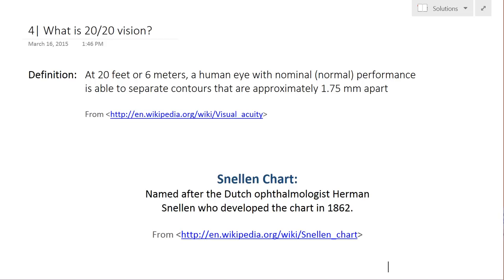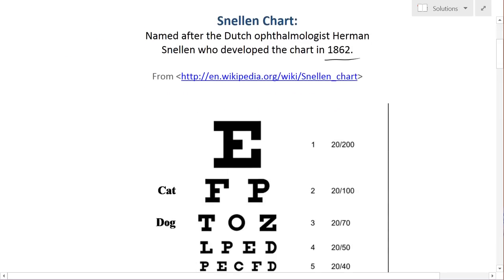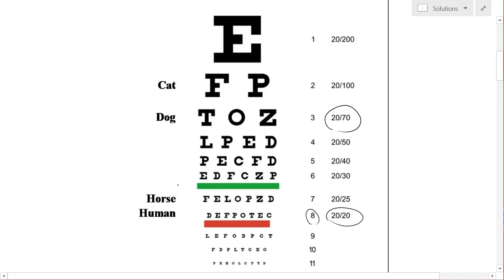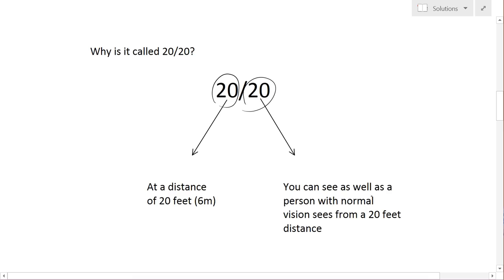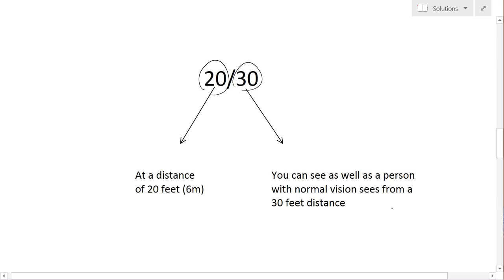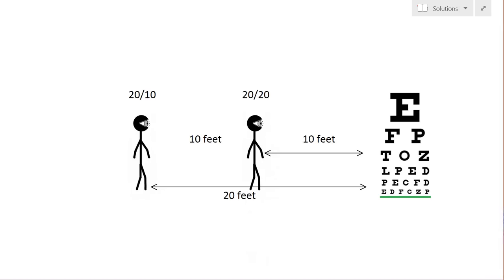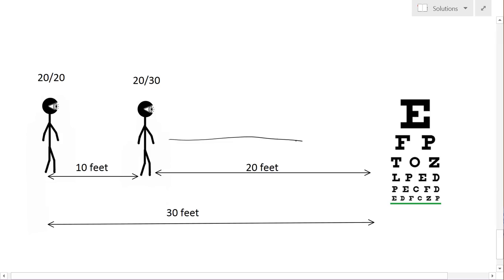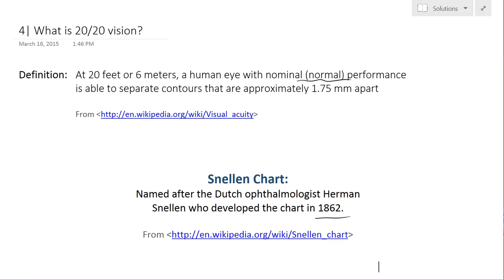What is 20/20 Vision?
In this video, Mark aka MFA, goes over the definition of 20/20 vision as well as going through some examples on different types of vision based on using the widely used Snellen Chart. The Snellen Chart was created by the Dutch ophthalmologist Herman Snellen in 1862 and has been used worldwide since.

Basically having 20/20 vision means that at 20 feet, you can see as well as a nominal, or predefined normal person's vision at 20 feet. Where normal vision is defined as being able to see 2 lines separated by 1.75mm apart from 20 feet. A person with 20/30 vision means that you can see from 20 feet the same as a normal person from 20 feet.